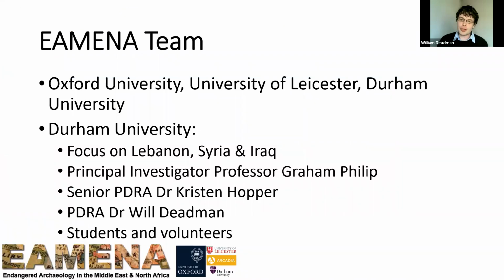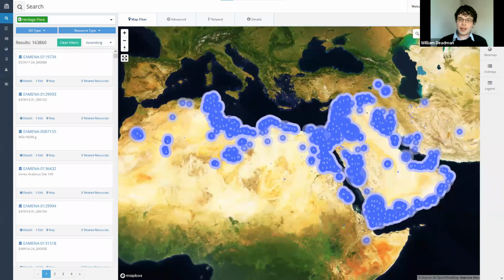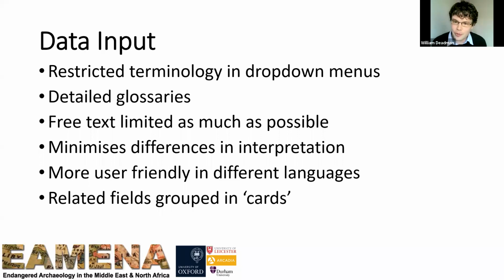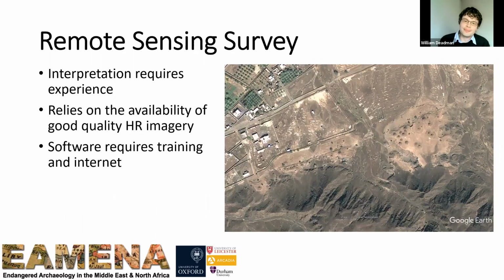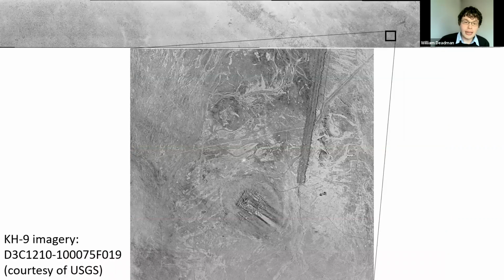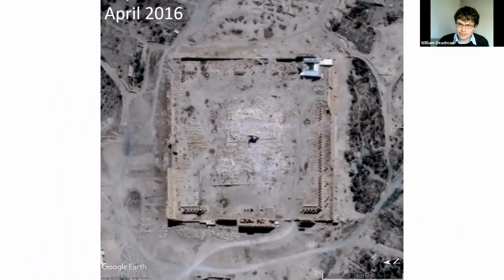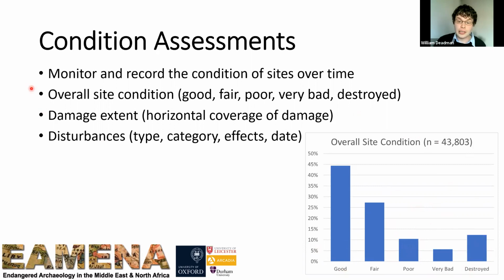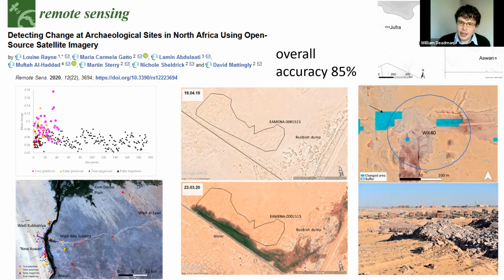GISFromTheGroundUp: EAMENA Methodology:Arches, Remote Sensing, GIS & Archaeological Change Detection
Speaker: Dr. William Deadman, Durham University

In this virtual seminar series, international practitioners will present on a different GIS technique each week and discuss how it contributes to their archaeological or cultural heritage research in a variety of contexts and periods. The aim of each presentation is to introduce scholars unfamiliar with geospatial methods to the “anatomy” of a GIS-focused research project and elements of GIS research design through real world case studies.

Accompanying each talk will be links to resources discussed in each seminar (e.g., related data sources, tutorials, research articles, etc.). Most importantly, the series will be used as a foundation for a South Caucasus “community of practice” in GIS that can foster ongoing conversations, data sharing, networking, and mentoring around geospatial methods in heritage resource fields.

This series is co-hosted by American Research Institute of the South Caucasus (ARISC), Endangered Archaeology in the Middle East and North Africa (EAMENA), and National Agency for Cultural Heritage Preservation of Georgia. Funding for this series is provided by the US Department of State’s Bureau of Educational and Cultural Affairs through a grant to the Council of American Overseas Research Centers (CAORC).